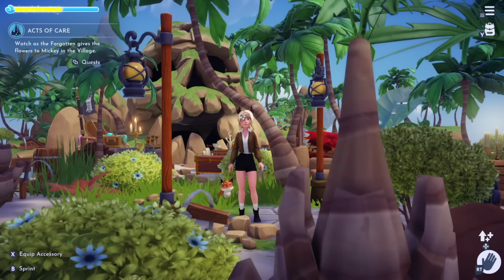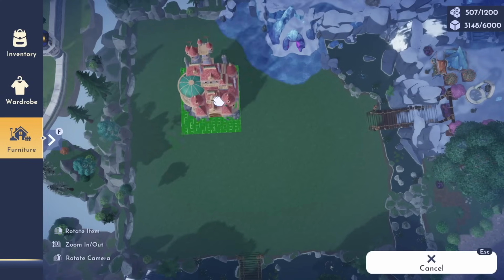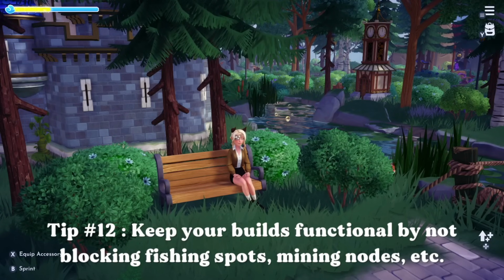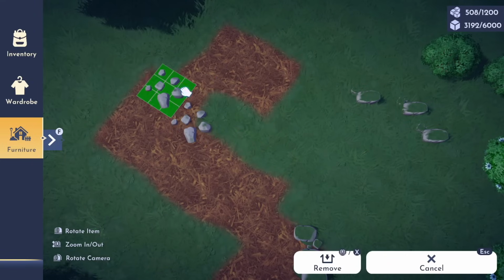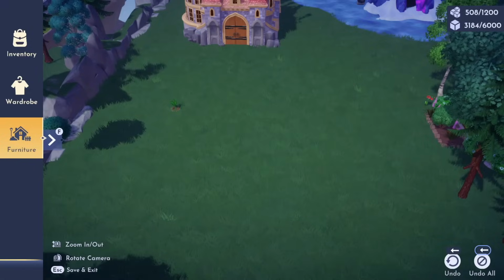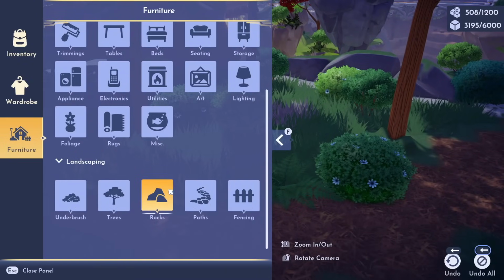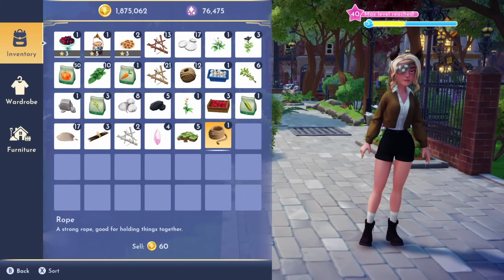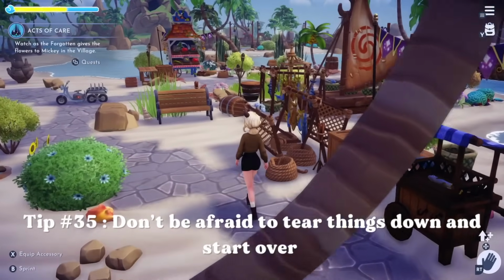30+ tips for decorating your valley! 🌿 My COMPLETE Disney Dreamlight Valley Design Process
I've officially documented my ENTIRE Disney Dreamlight Valley decorating process from start to finish, including

- How I choose a theme
- How I plan out a biome
- Specific methods for pathing, fencing, and items
- And more!

I hope you enjoy, and let me know if you have any questions!

• join our cozy and welcoming discord community!
• amazon storefront - for links to my gear and decor

‧₊˚ s t r e a m

come hang out on twitch! I play disney dreamlight valley of course, some stardew valley, animal crossing, as well as checking out new cozy game releases!

my mission is to create an inclusive, welcoming spot that inspires kindness and empathy, where all gamers feel safe and happy.